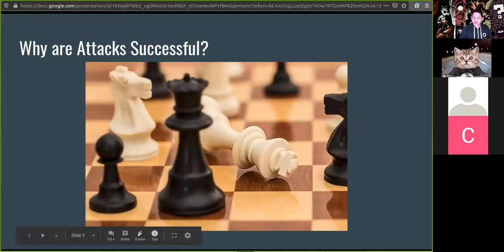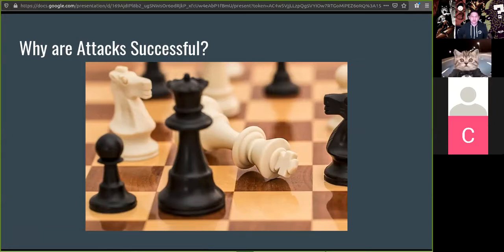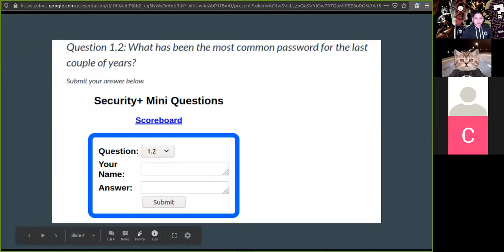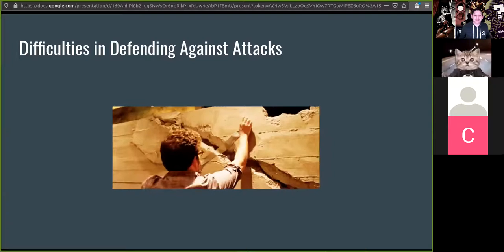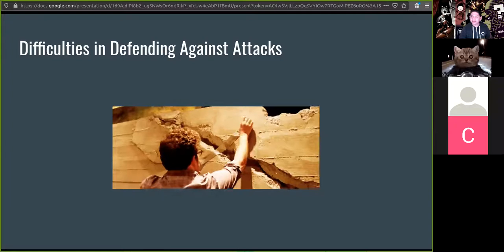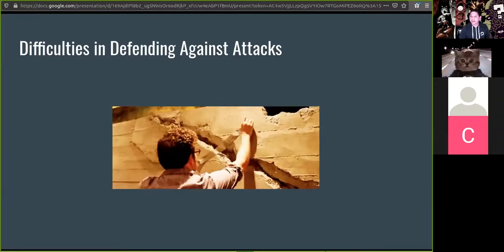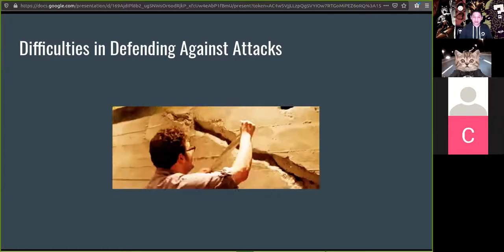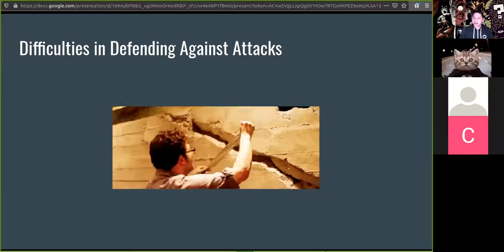Week 1: 1.2